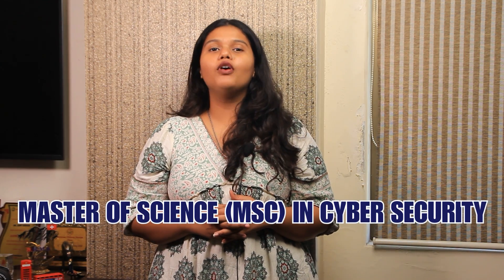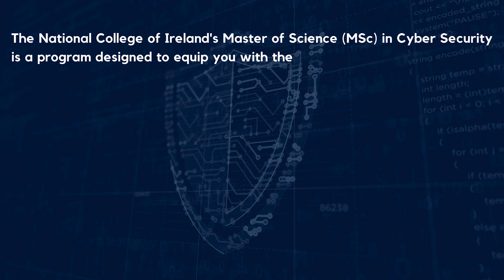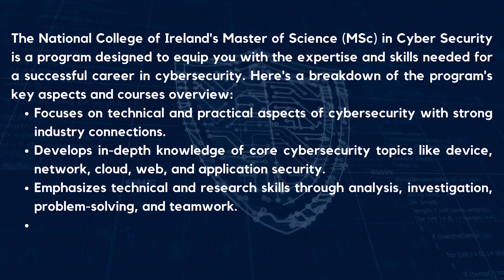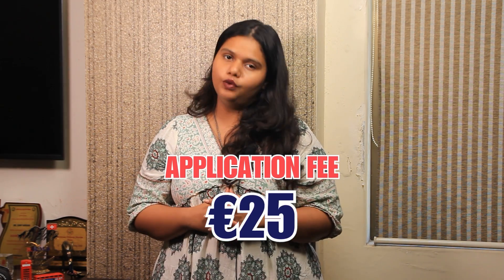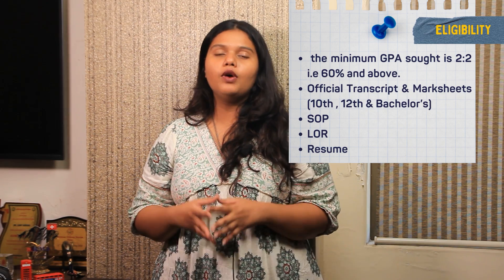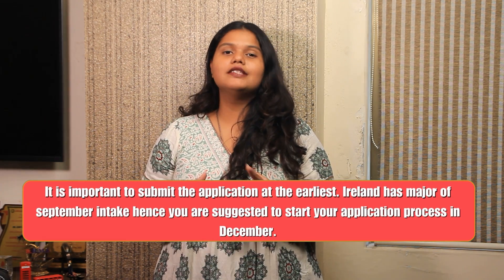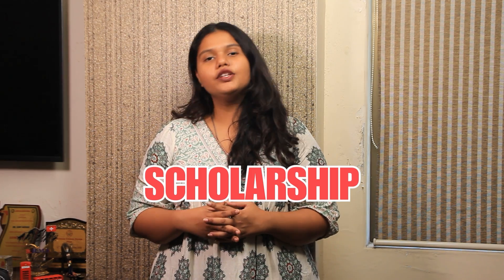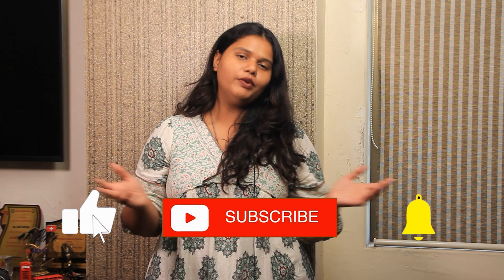National College of Ireland's Master of Science (MSc) in Cyber Security | Study in Ireland 2024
✅Discover the exciting MSc in Cyber Security program at National College of Ireland! Tailored to equip you with essential expertise for a thriving career in this dynamic field, it's your gateway to a world of opportunities.

Here's what you can expect:
~ Dive into both technical and practical aspects of cyber security.
~ Master core areas like device, network, cloud, web, and application security.
~ Hone your technical skills and research prowess to tackle complex cyber threats.
~ Gain hands-on experience with cutting-edge technologies and techniques.

National College of Ireland ranks 16th in Ireland and globally recognized. International applicants can apply with English proficiency exams like IELTS, TOEFL, PTE, or Duolingo. Remember, Ireland's main intake is in September, so start your application process early.
Excitingly, the university offers scholarships and financial aid to support your academic journey. Check out the links below for more details.